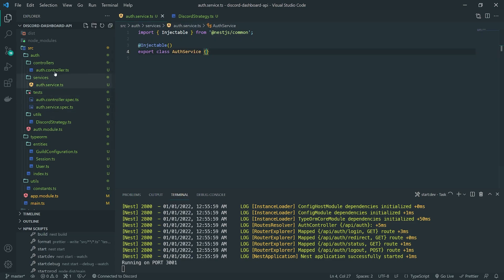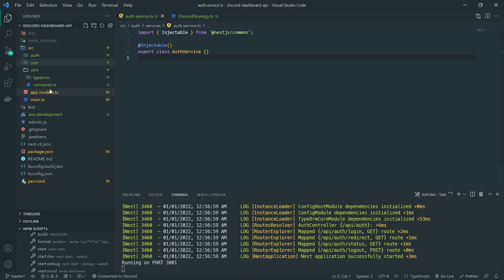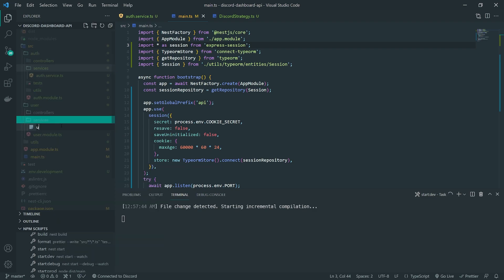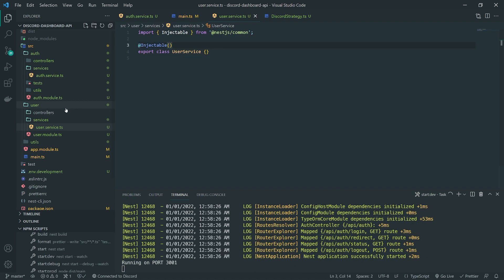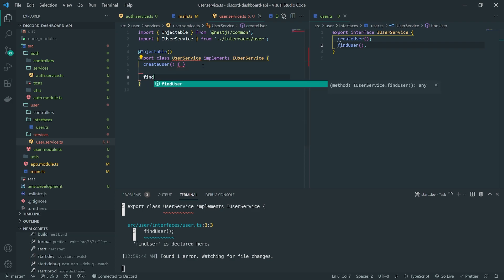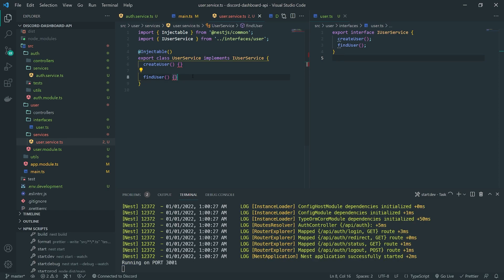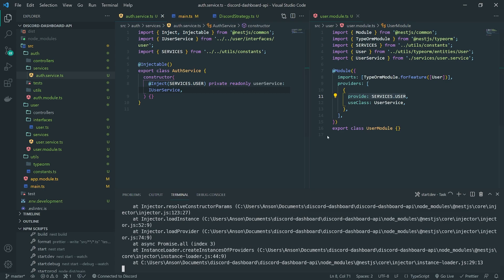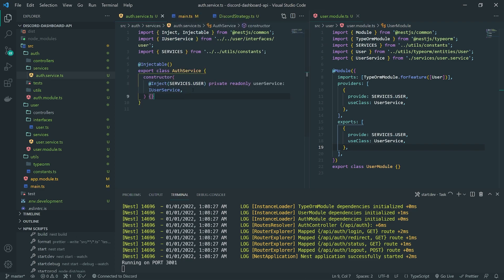Discord Bot Dashboard #13.4 - User Service